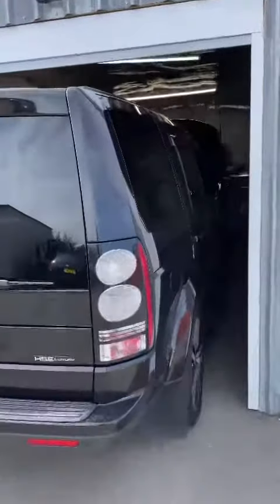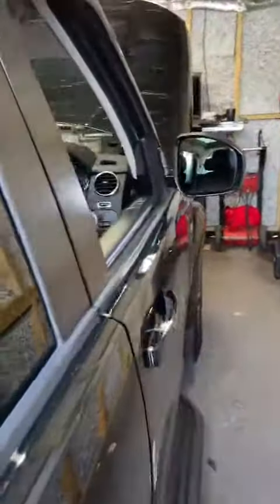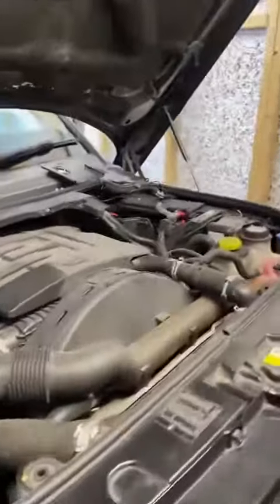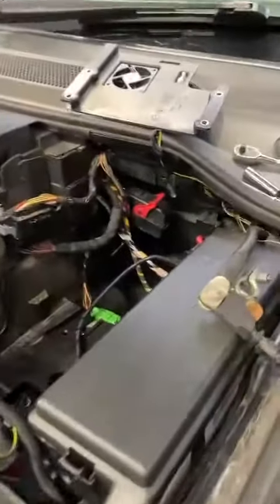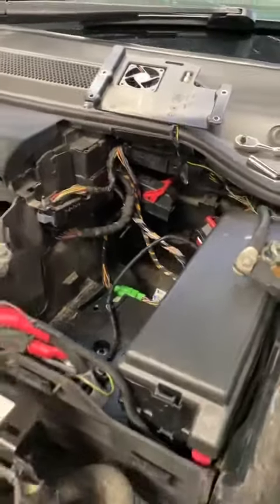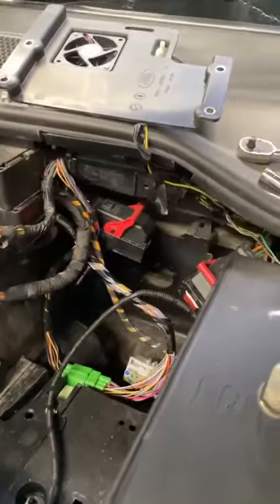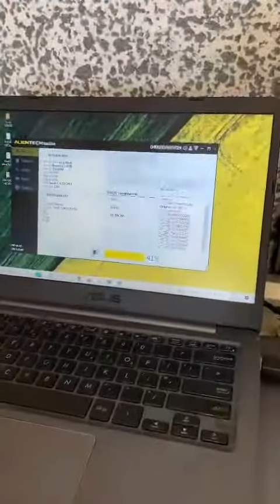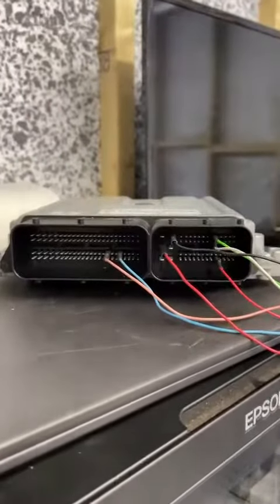Land Rover Discovery 3.0 in today for a custom stage one remap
we run a full health check done before and after our remapping services